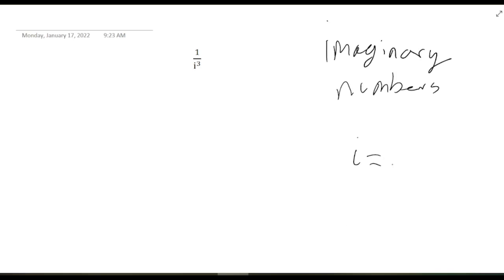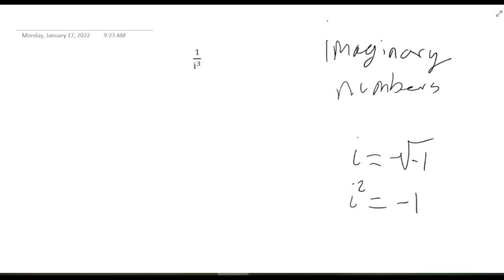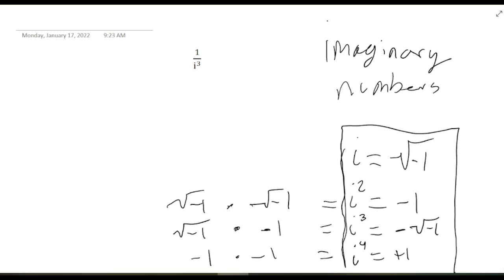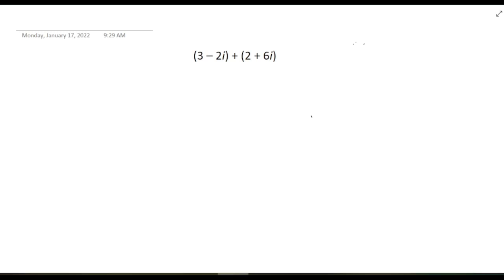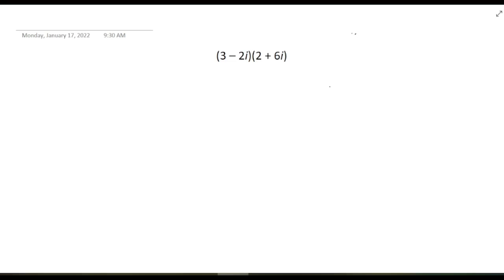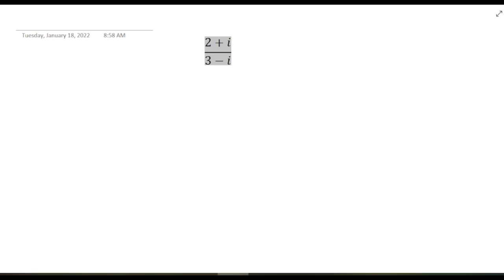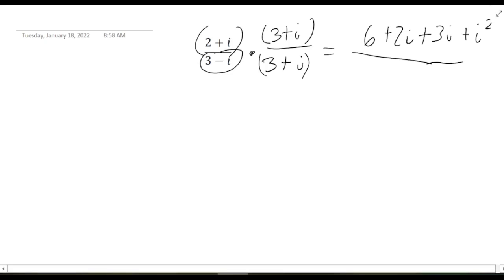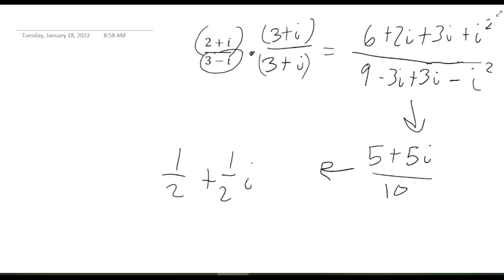SAT Math: Imaginary and Complex Numbers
What happens if we are asked to take the square root of -1? To solve problems involving the square root of -1, we have to use a substitute in the form of i. Problems using the variable i can be expressed as i by itself, or as a complex number (a + bi). These problems show up in Algebra 2, SAT,  PSAT, ACT, and even some problems in Trigonometry.